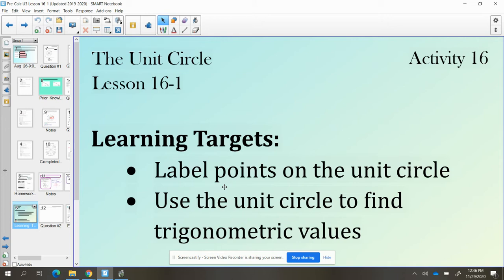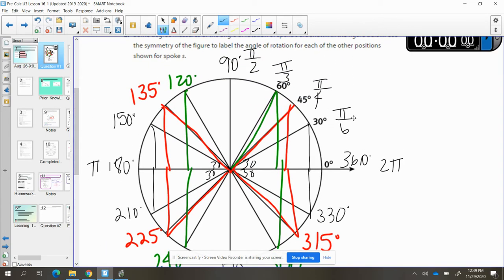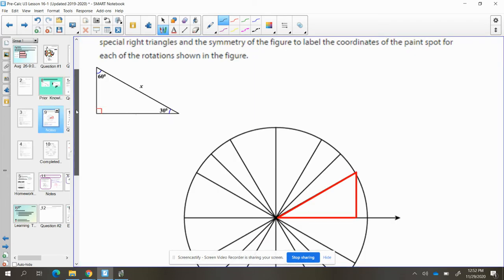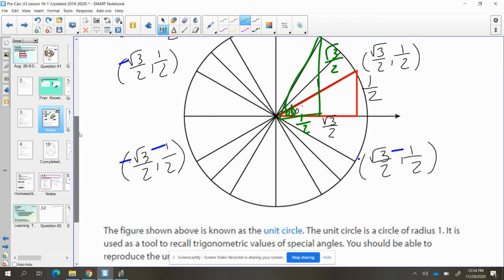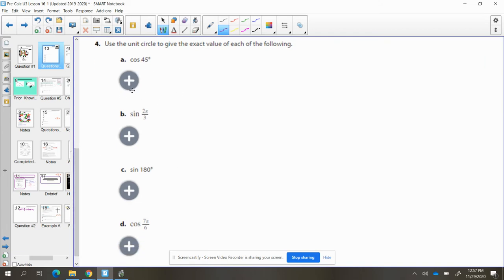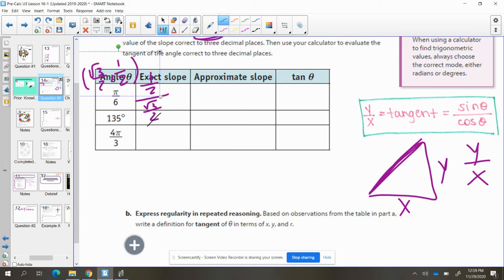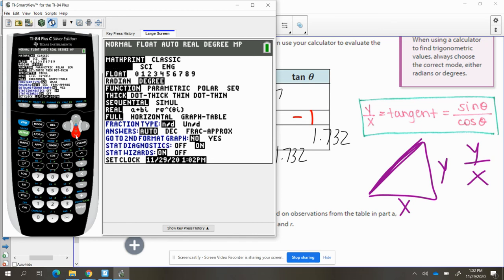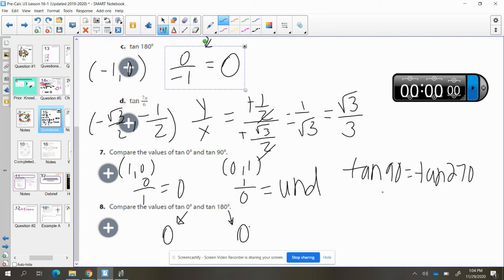HPC Lesson 16.1 Pt. 1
Introducing the Unit Circle and its values and how they are found using reference triangles.